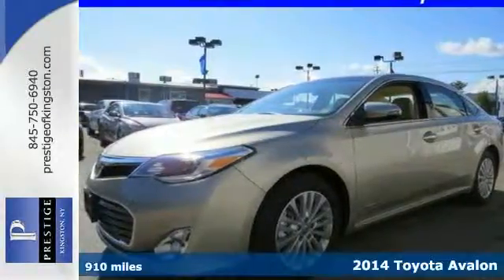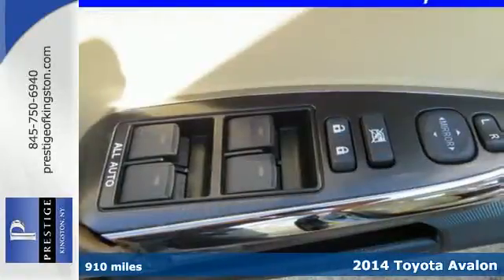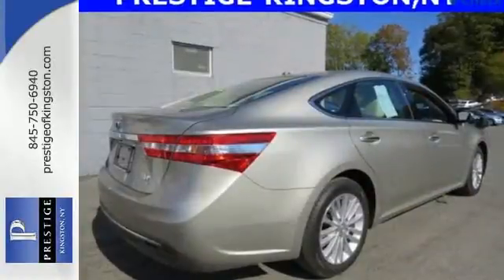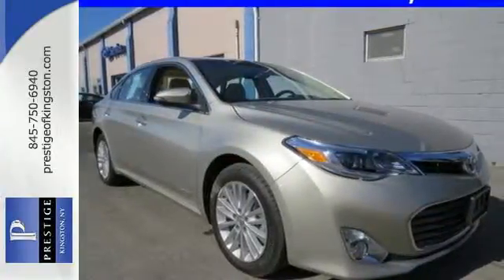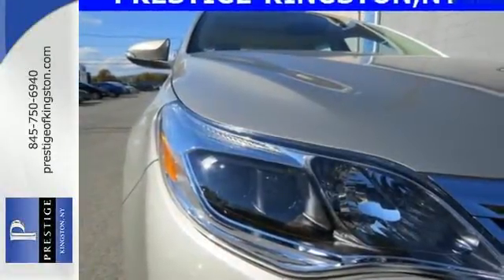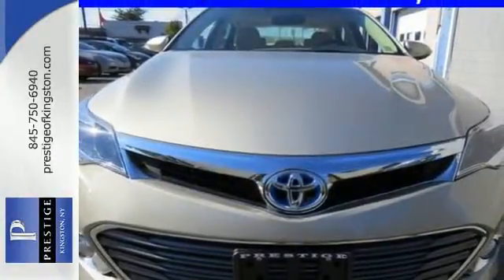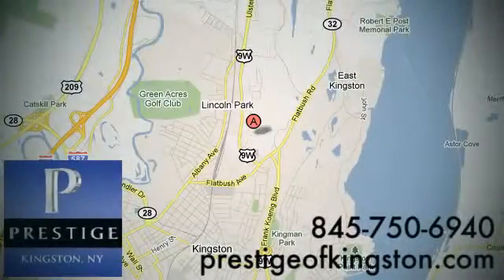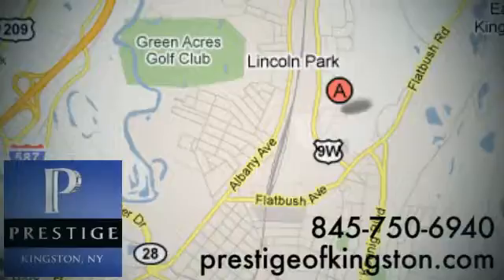2014 Toyota Avalon Kingston NY Poughkeepsie, NY EU03367A - SOLD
Year: 2014
Make: Toyota
Model: Avalon
Trim: Hybrid Limited
Engine: 2.5L 4-Cylinder Atkinson-Cycle DOHC 16V
Transmission: E-CVT Automatic
Color: Beige
Mileage: 910
Stock #: EU03367A
VIN: 4T1BD1EB8EU033675
brbrIf you want an Amazing deal on an Amazing car that will handle just about any task, then take a look at this do-it-all 2014 Toyota Avalon. Why buy a more limited vehicle when you can have this talented Avalon. It is nicely equipped with features such as Avalon Hybrid Limited, Creme Brulee Mica, Navigation System, and Power moonroof. Edmunds.com puts it clearly and simply, "...if you're looking for the most refined, best-built full-size sedan in its price bracket, your search should begin and end with the Toyota Avalon..."

Address:
756 East Chester St By-Pass